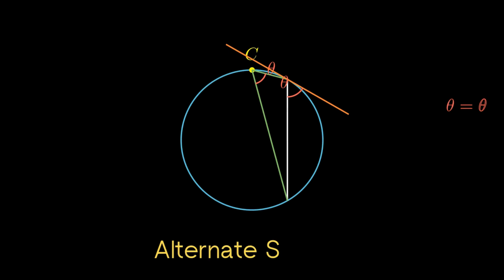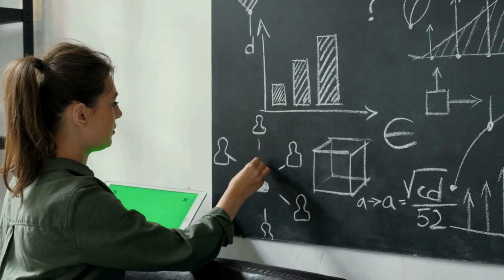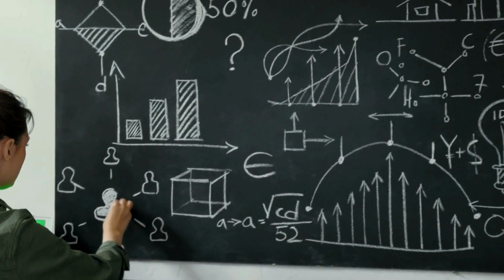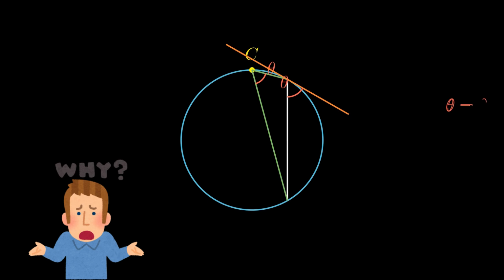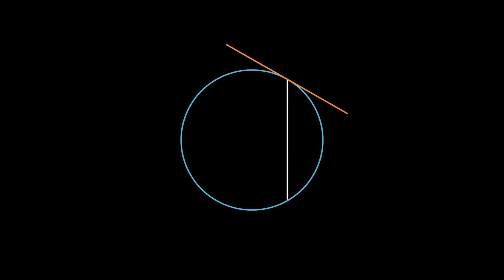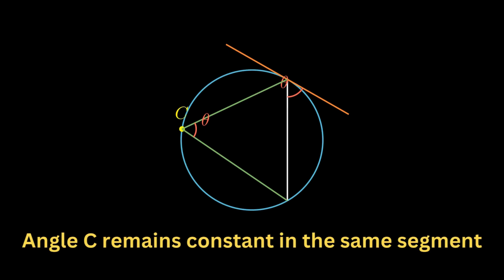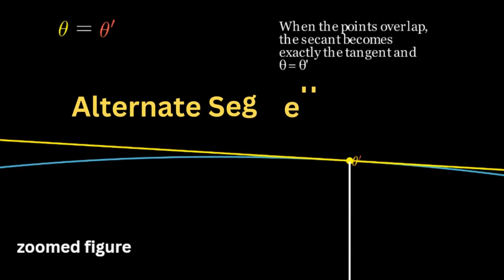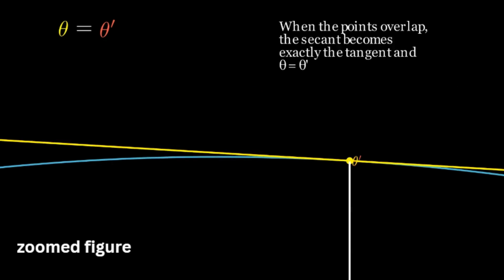I Proved The Alternate Segment Theorem Visually!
In this video, we uncover one of geometry’s most elegant truths—the Alternate Segment Theorem—but not in the usual textbook style. Using intuitive visuals and animations, we’ll see why the Alternate Segment Theorem holds to be true  and how it connects to bigger ideas in mathematics.

If this explanation was helpful to you and you are a high schooler, we are inviting you to join our WhatsApp community to get daily content, tips and tricks.

Whether you're a high school student mastering geometry, or a university student revisiting circle theorems in calculus, engineering, or computer graphics—this visual journey will sharpen your geometric intuition and help you think like a mathematician.
Apologies for a few glitches in the video